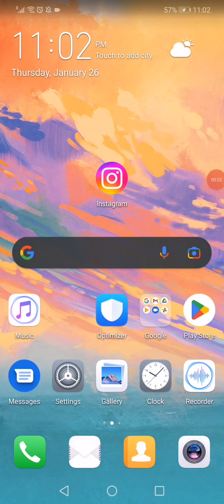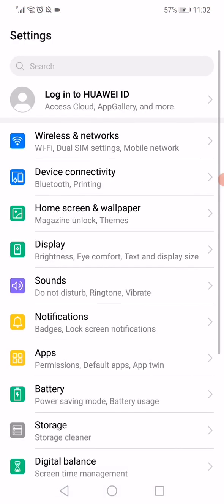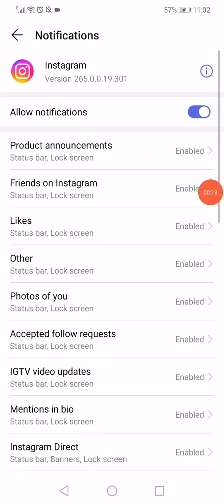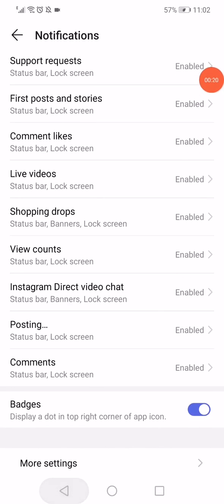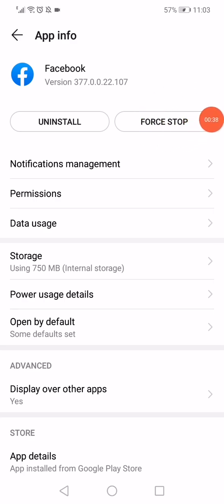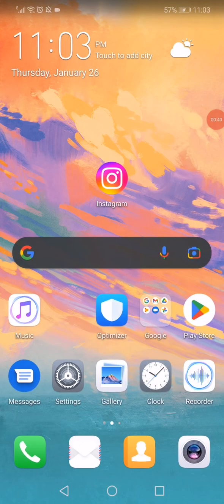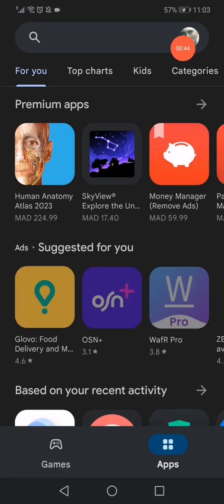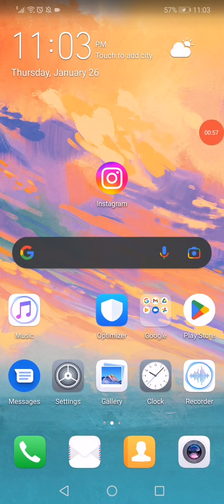Fix Instagram: Can’t Login with Facebook! - Error Solved on Android and IOS